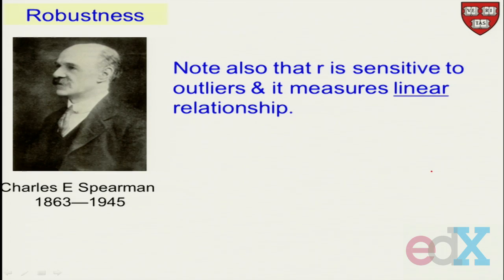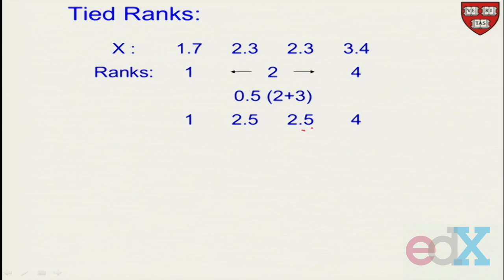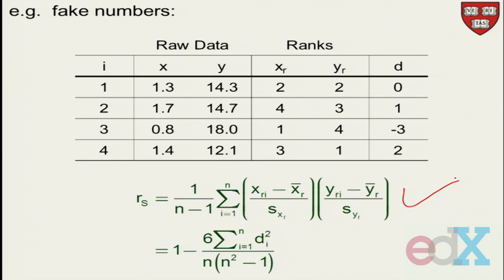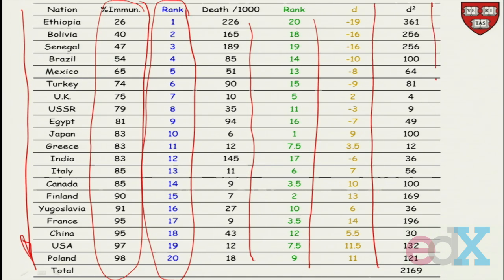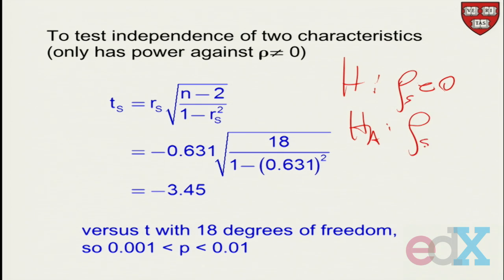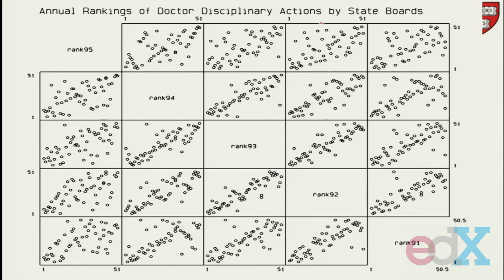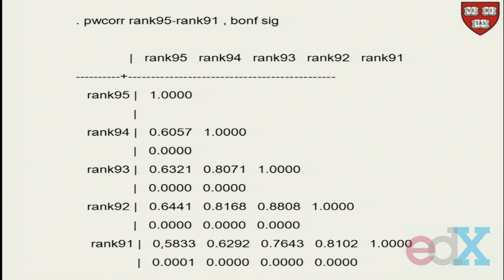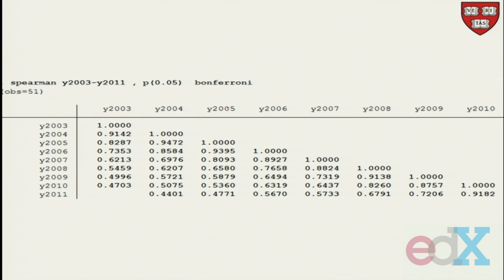Week 9 : SPEARMAN'S RANK CORRELATION COEFFICIENT